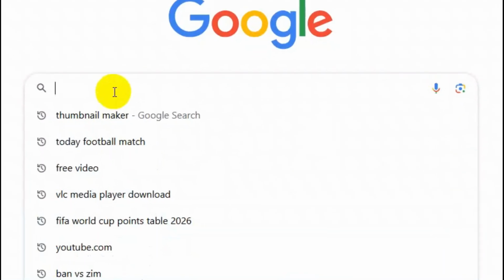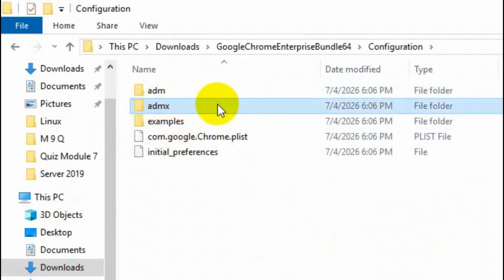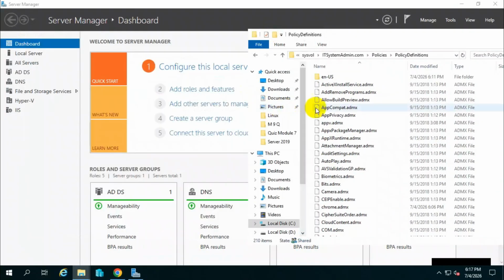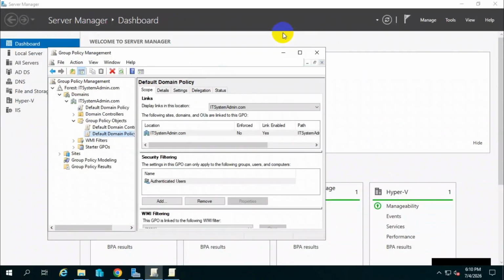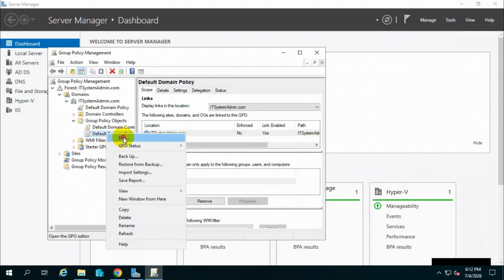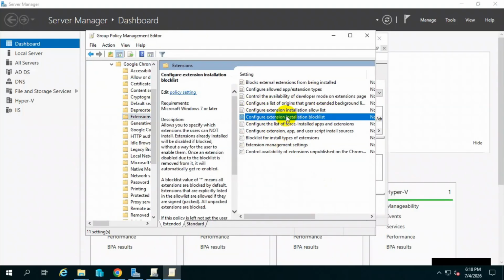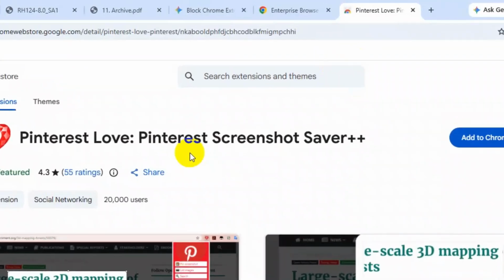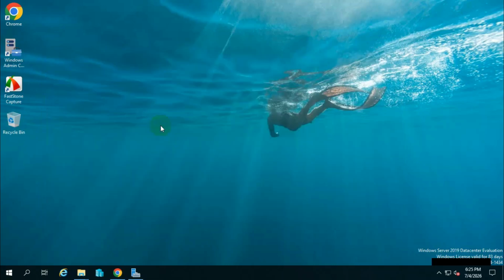Stop Malicious Chrome Extensions on Your Domain Using Windows Server (2019/2025) GPO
Stop malicious Google Chrome extensions on your Active Directory domain using Group Policy Objects (GPO) on Windows Server 2019 and Windows Server 2025.

Unapproved, rogue, or high-risk browser extensions pose a massive security threat to corporate networks. They can lead to unauthorized data exfiltration, credential harvesting, and malware entry points on client workstations. In this step-by-step enterprise IT tutorial, we walk through downloading the Chrome Enterprise Bundle, configuring the Central Store inside the SYSVOL directory, and setting up a secure block-all-by-default policy (*) while explicitly allowing trusted enterprise extensions.

Contents:
Introduction: The Threat of Rogue Chrome Extensions
Downloading Chrome Enterprise ADMX/ADML Templates
Creating & Configuring the SYSVOL Central Store
Troubleshooting: Fix Missing Google Templates in GPMC
Editing the GPO: Configure Extension Installation Blocklist (*)
Creating the Safe Extension Allowlist (32-Character IDs)
Running GPUpdate & Verifying Chrome Policy on Client Machines
Conclusion & Active Directory Security Best Practices

If this system administration lab helped you lock down your network browsers, please drop a like, leave a comment if you hit any pathing snags, and subscribe for more corporate IT infrastructure and security tutorials!